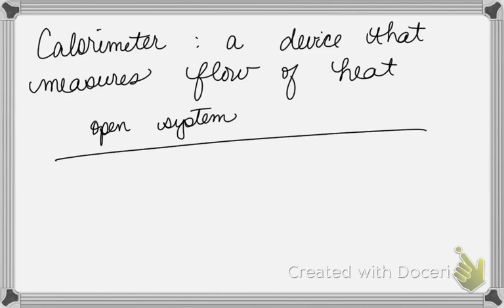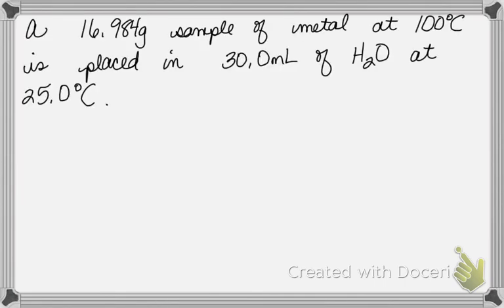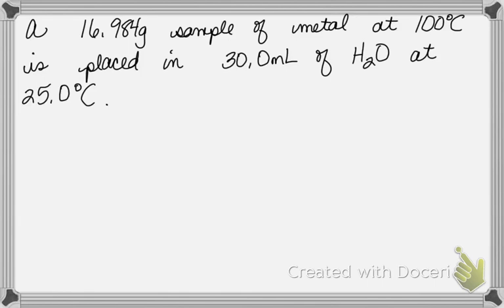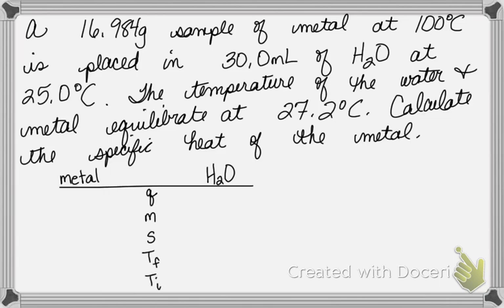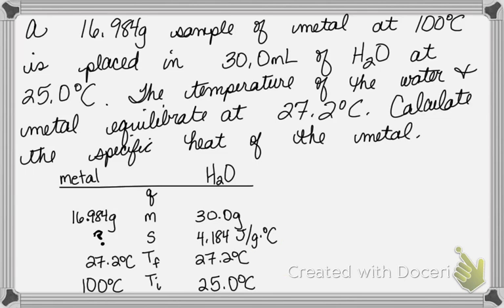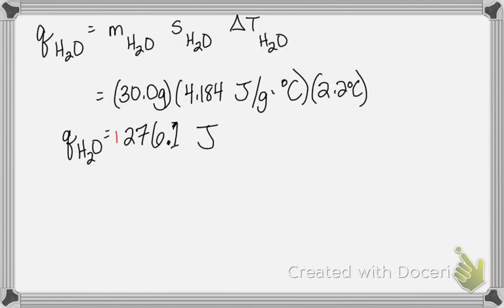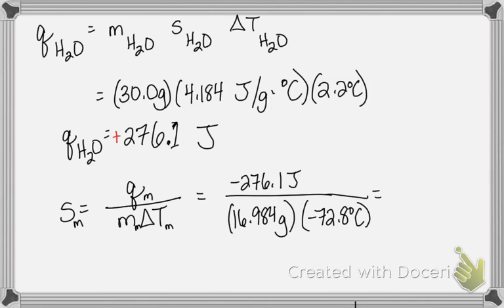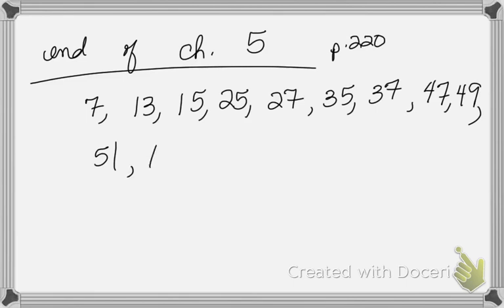ch 5 thermochemistry part 4